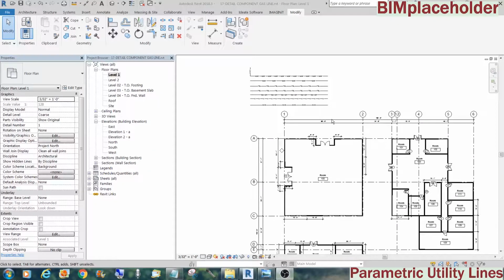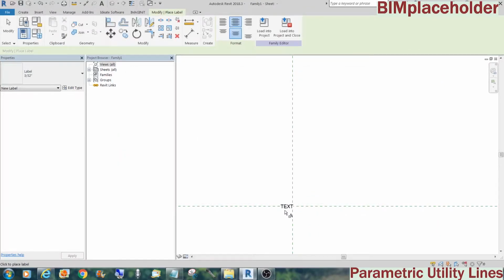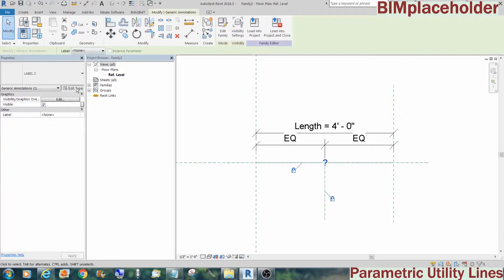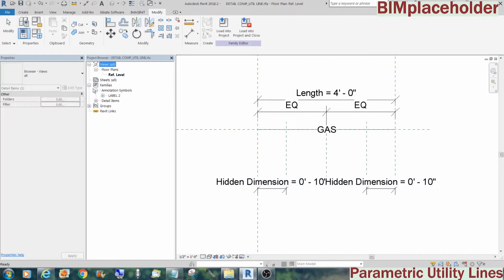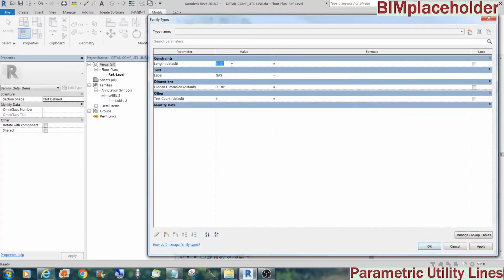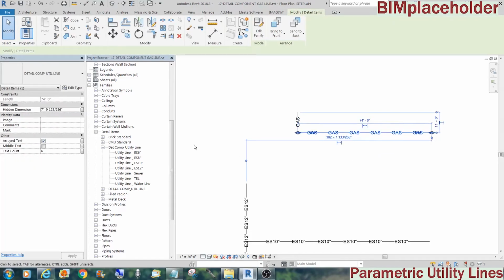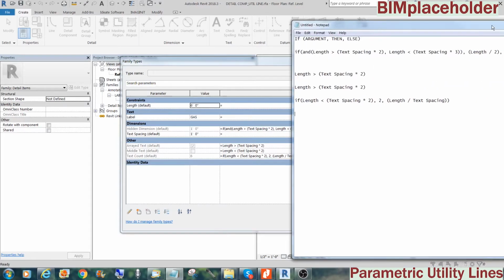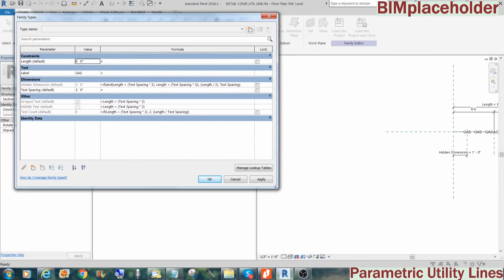How to Make Parametric Texted lines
Create Siteplan, Civil/Utility lines with parametric text in it